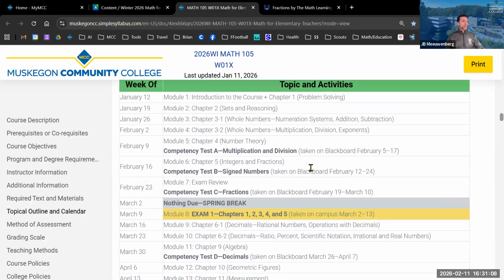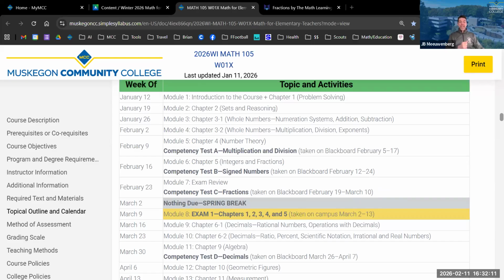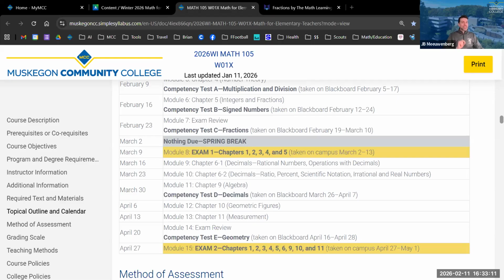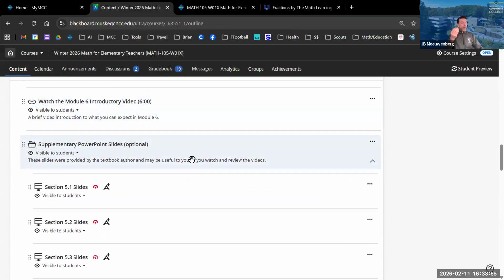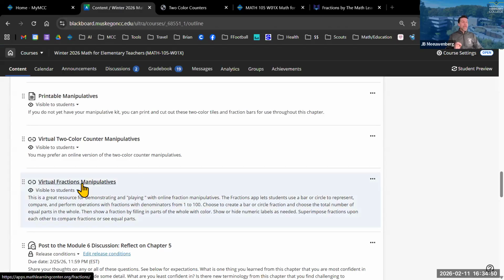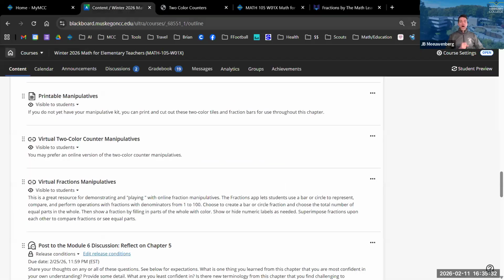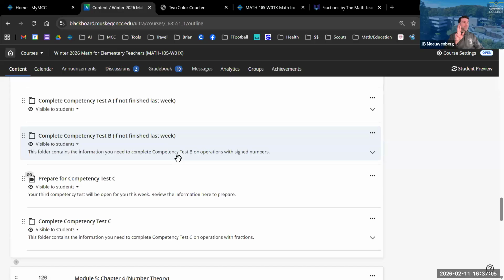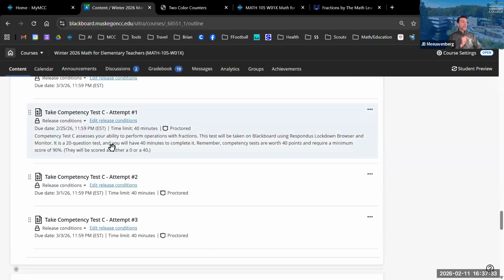Module 6 Introductory Video (Math for Elementary Teachers, Math 105)